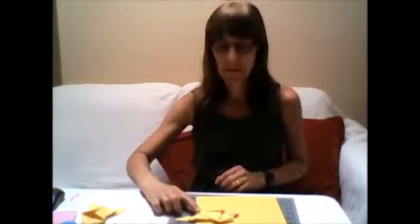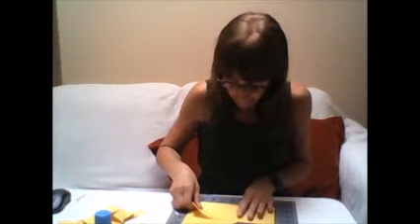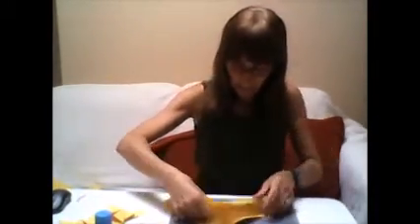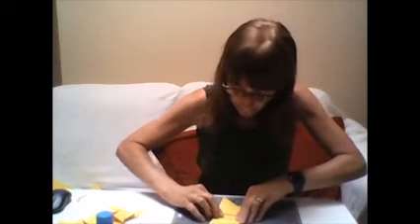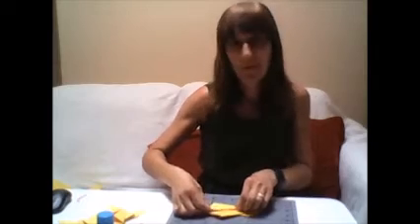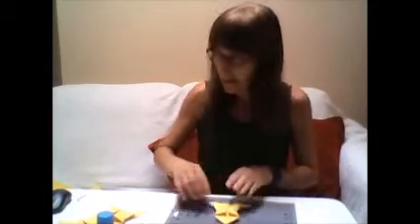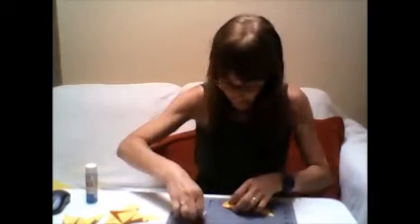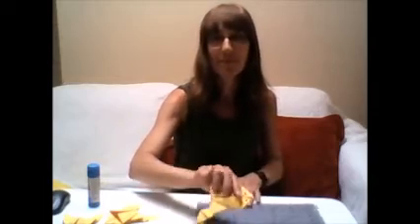How to make a jumping frog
A short video on how to make a jumping frog.
You will need: A sheet of A4 coloured paper, red or pink A5 coloured paper, scissors,glue stick, googly eyes and a black felt tip pen.